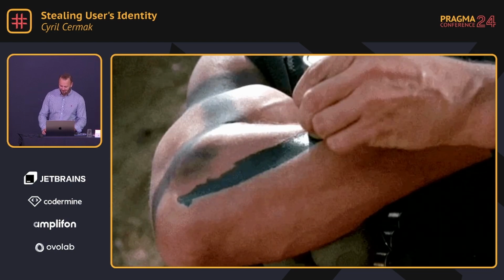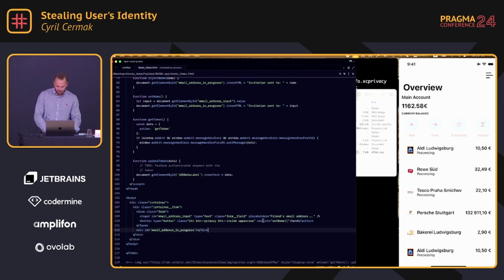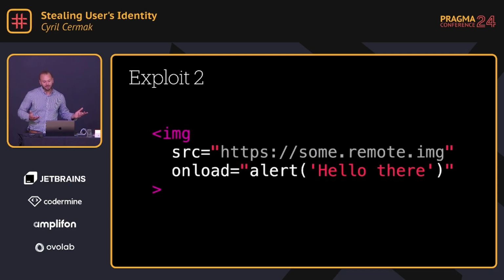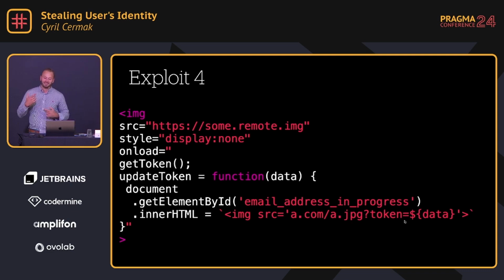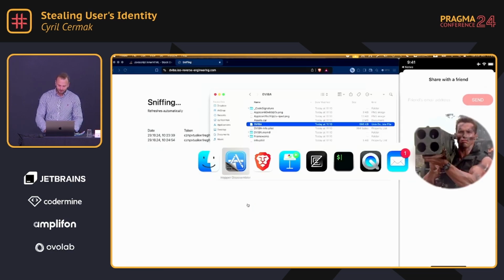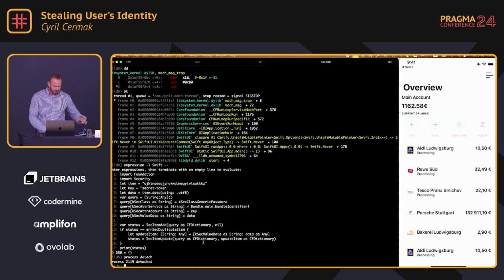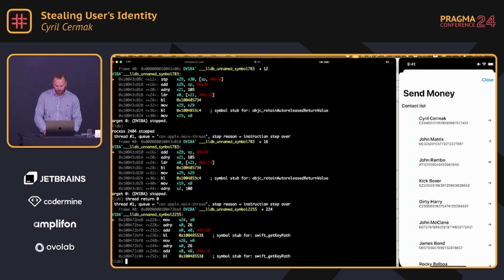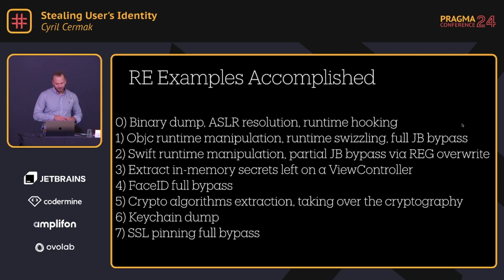Pragma Conference 2024 - Stealing User's Identity - Cyril Cermak